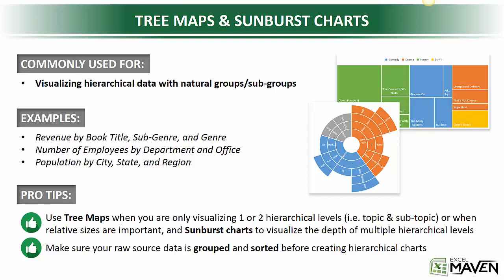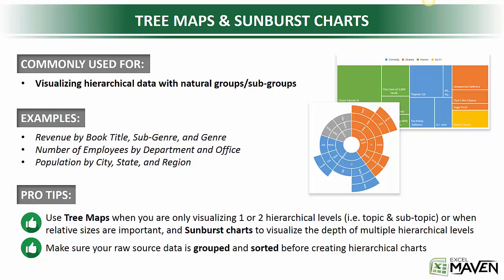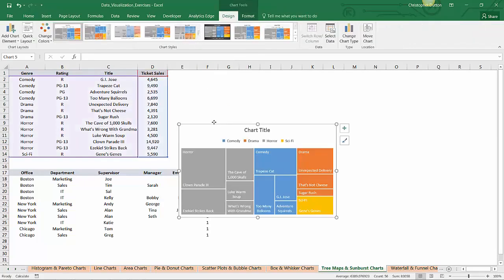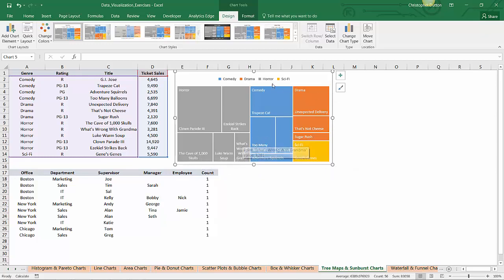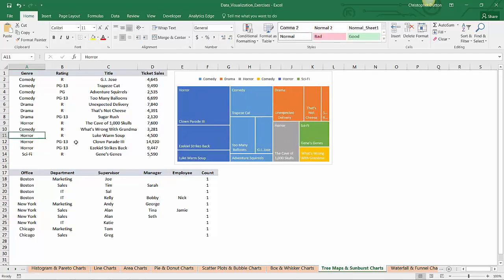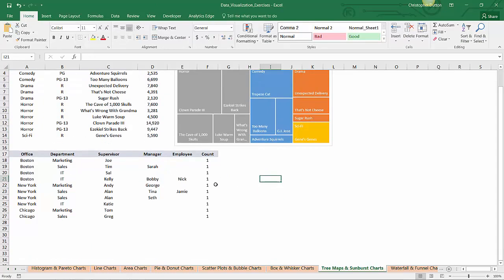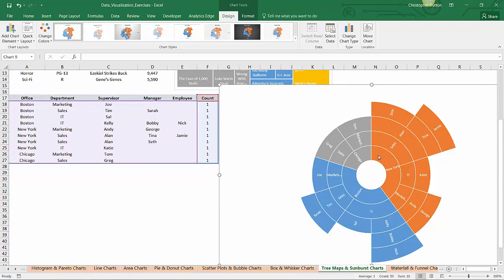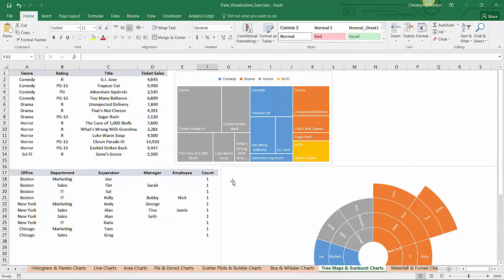Microsoft Excel - Data Visualization, Excel Charts & Graphs : Tree Maps & Sunburst Charts